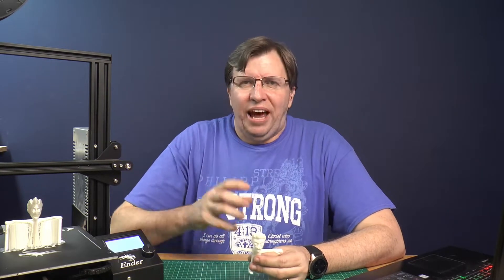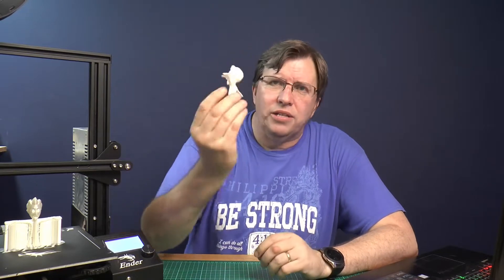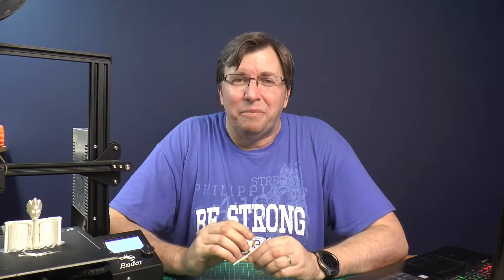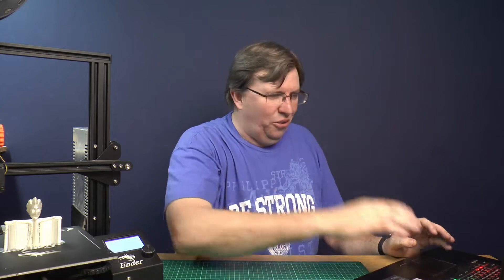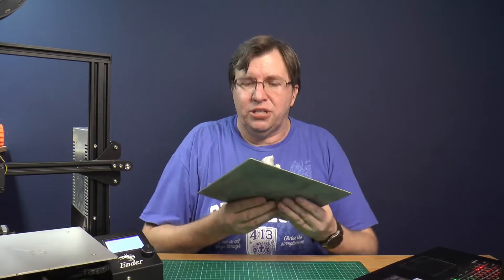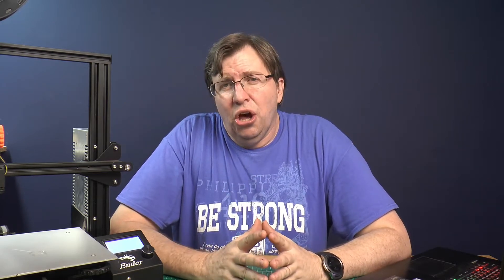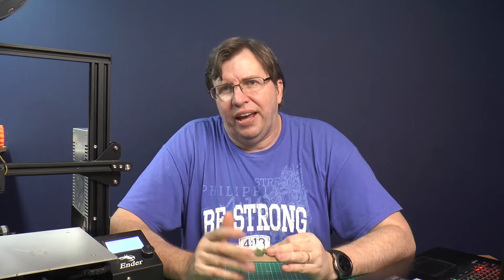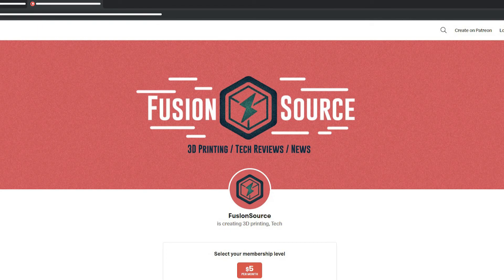FROM IDEA TO PRODUCT | Overview | How to bring an idea to reality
I will take you through the basics of turning an idea to a product.  This is a general overview.  I will show you a Cartoon Character taken from an idea to a print out.  This was a submission to Jazza's competition, Check out Jazza's channel to see cool stuff about art, he is great to watch, a true veteran at putting videos together for YouTube.  He is fun to watch, an inspiration and a true believer of giving.   Let me know if you like this and we can go more in depth with the concept.  The thingiverse file will be available soon.

Special Thanks:
3D Printing Nerd - Great channel with great knowledge

Want to send us something?
Eugene Wolff
112 Feilden Dr
Glenmore
4001
South Africa